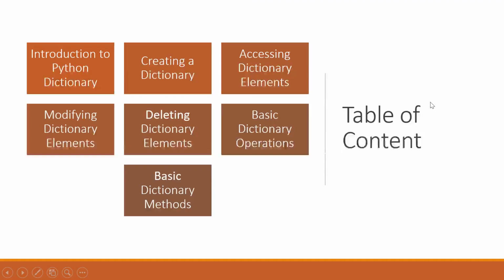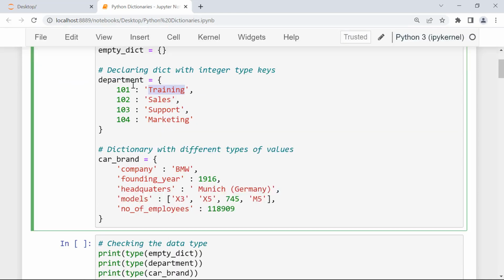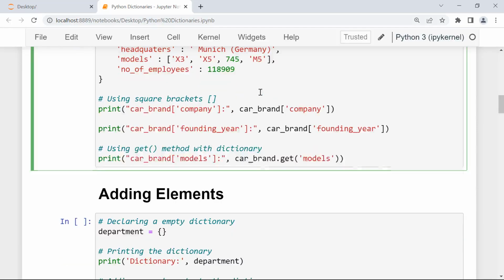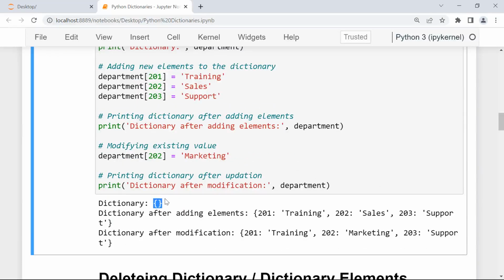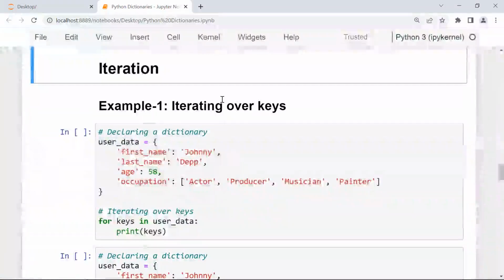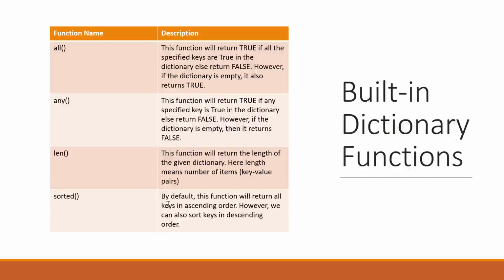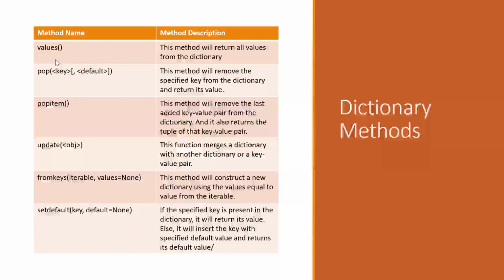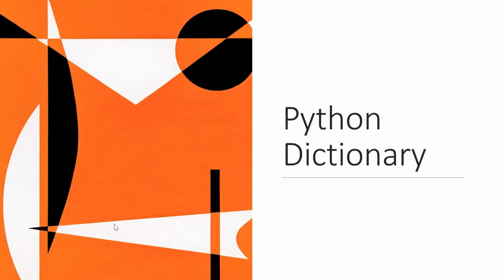Dictionary in Python | Dictionary in Python Programming | Python Tutorials for Beginners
Learn Dictionaries in Python with this practical, beginner-friendly tutorial. Python dictionaries are one of the most useful data structures for storing and managing information using key-value pairs.